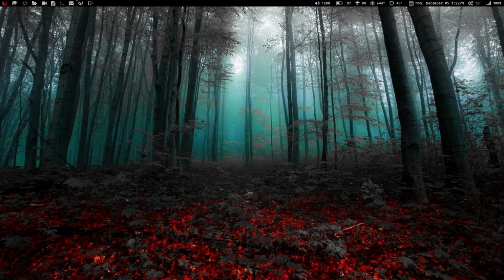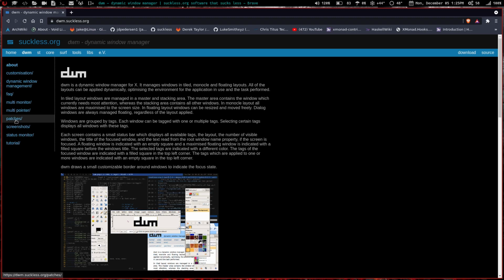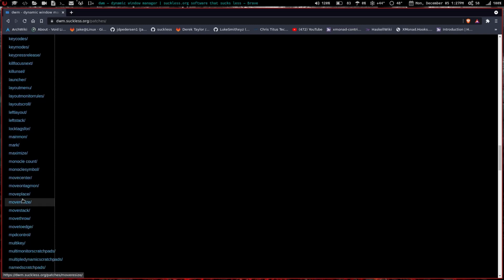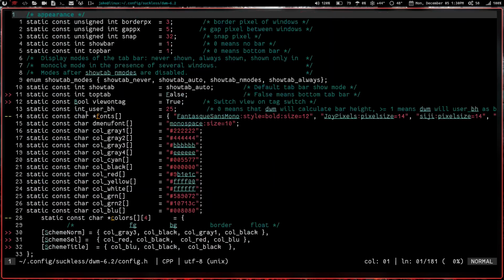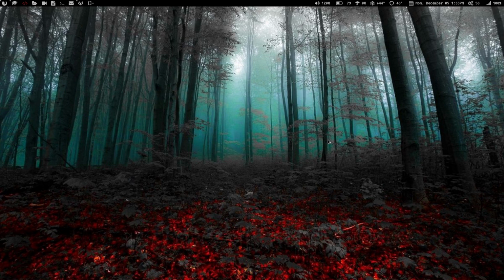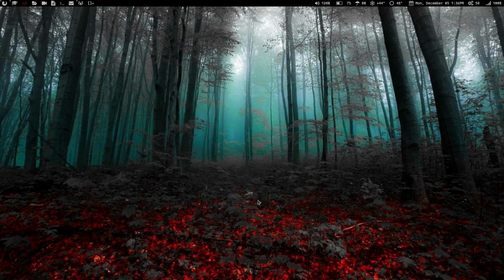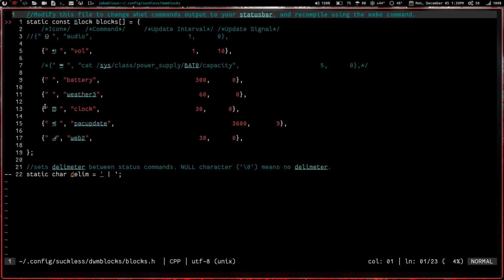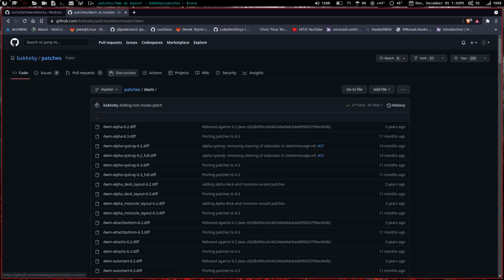My Top 5 Window Managers list -- #4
Today we look at my number 4 favorite window manager for my Linux setup.
DWM is a spectacular and fun window manager that has everything you could ever need and more, if you are willing to get your hands dirty.